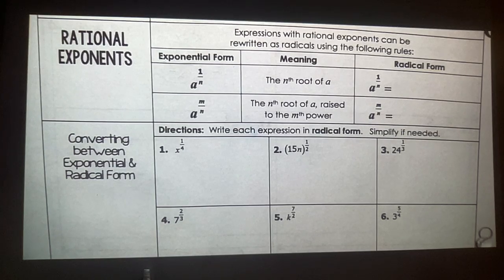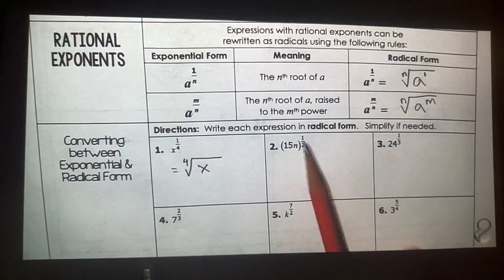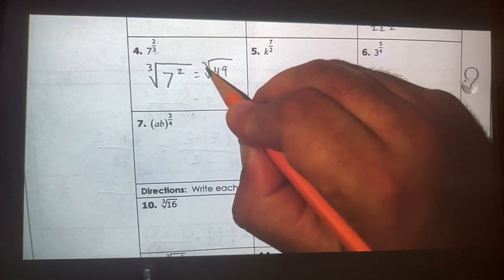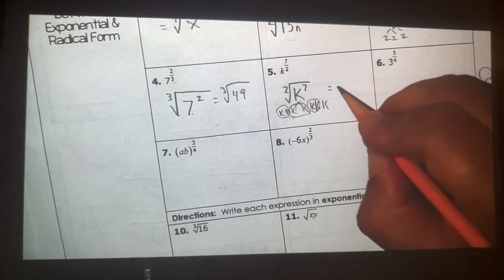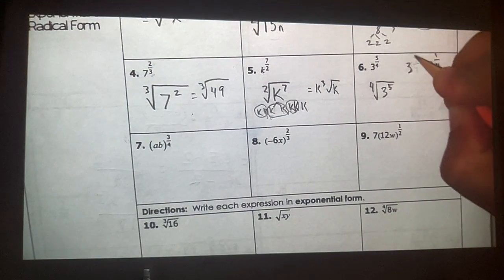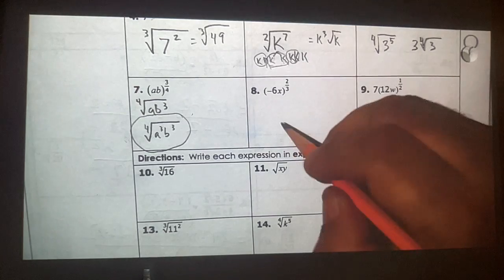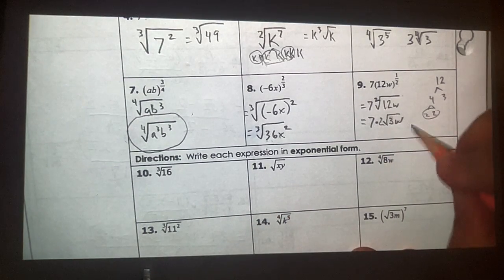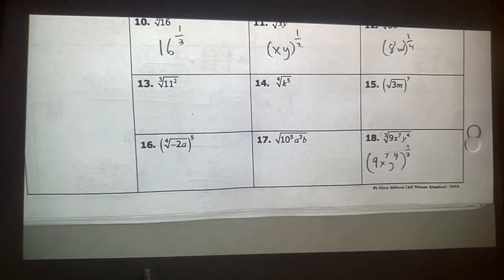Converting Between Exponential & Radical Form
This video will help you go back and form between radical and exponential forms.